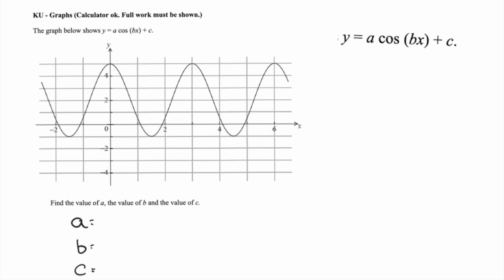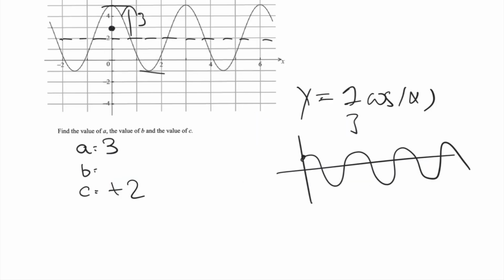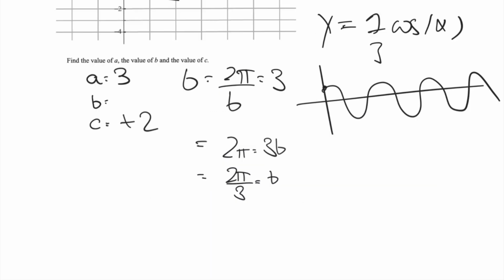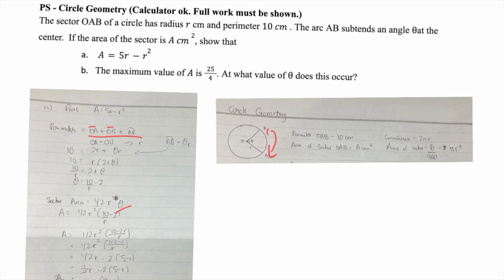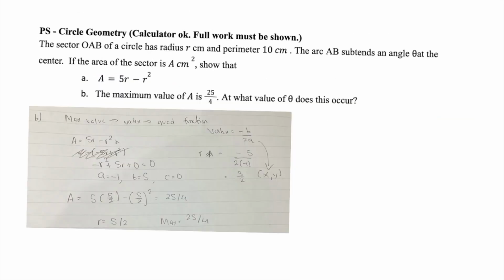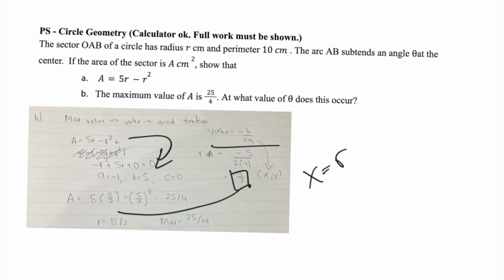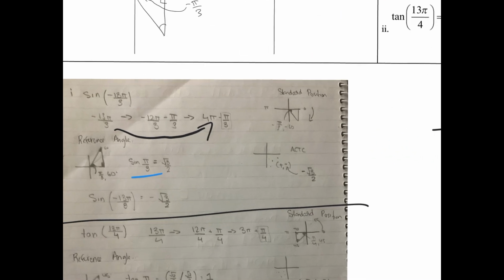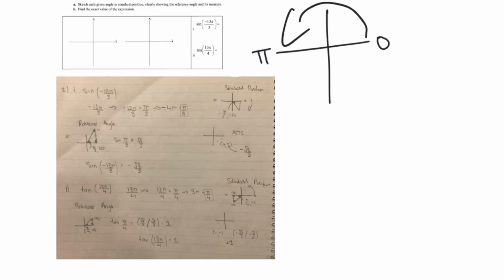Trig Assessment Final